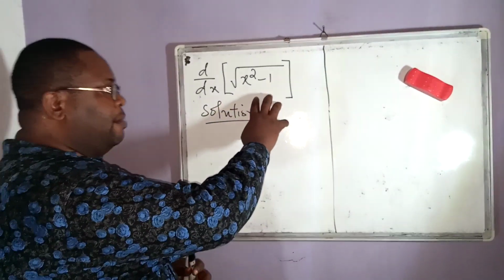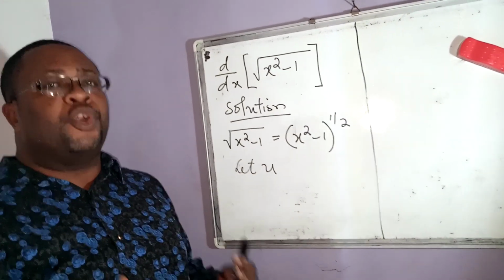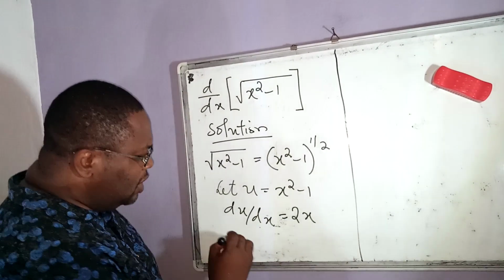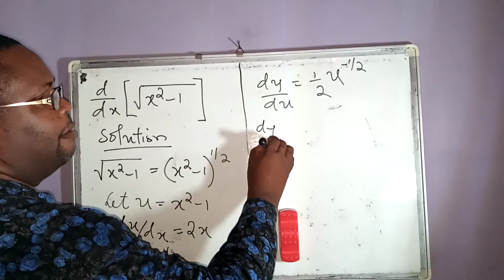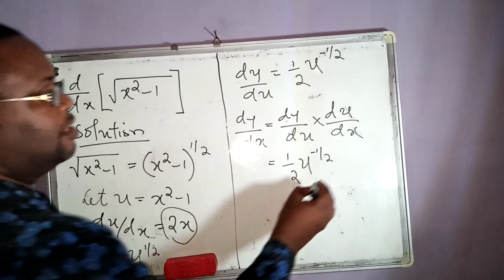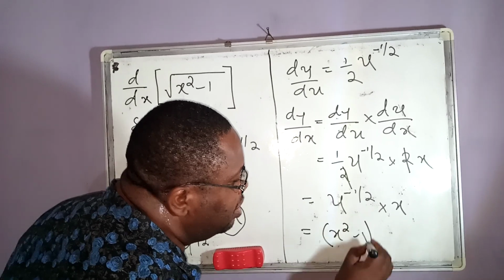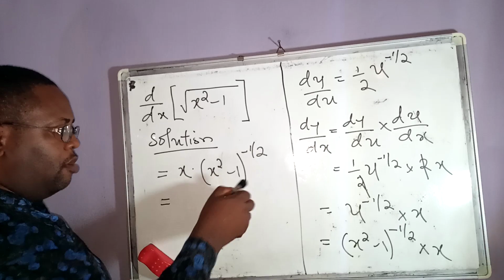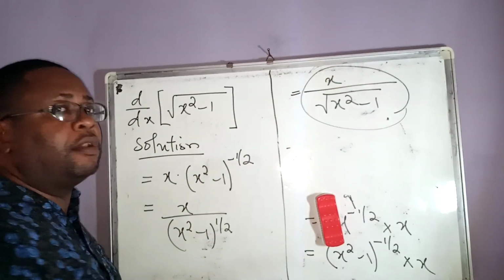CERP TV/ CALCULUS/DIFFERENTIATION/ CHAIN RULE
CERP TV/ CALCULUS/DIFFERENTIATION/ CHAIN RULE/ PROBLEM 1